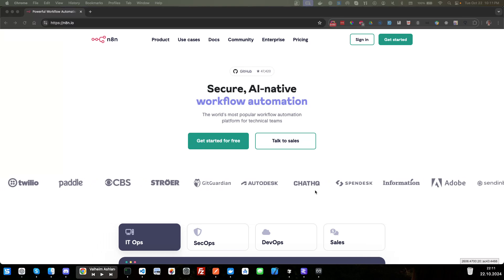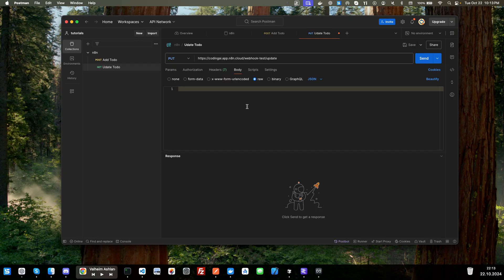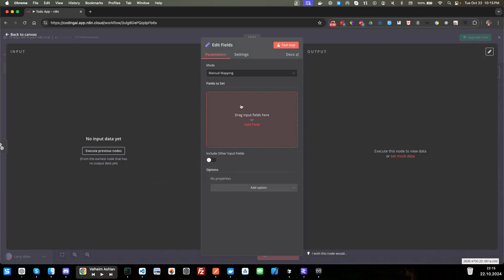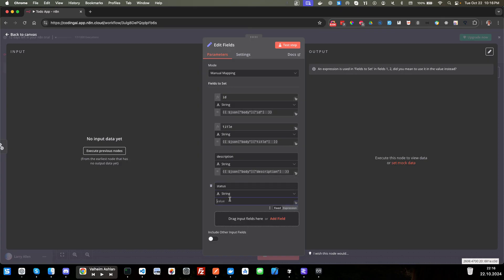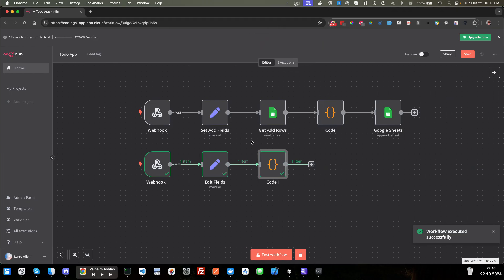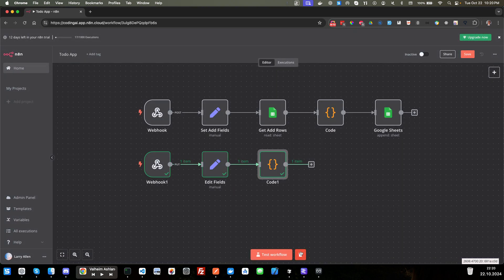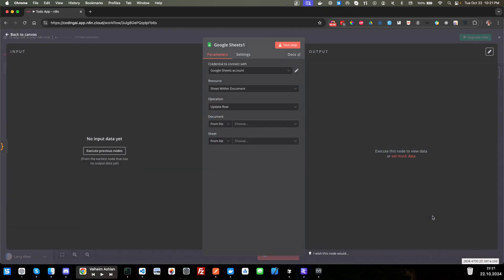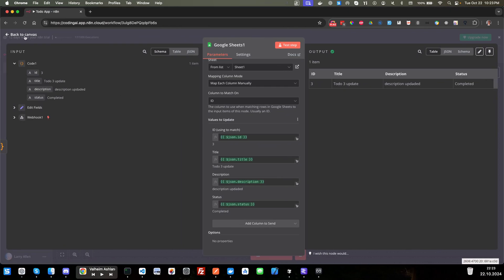n8n.io - How to create a API using n8n workflow - Part 2 of 4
This is the second in a series of videos in which we will create an API using the n8n.io workflow platform. In this video we build on our existing API by adding an Update Todo endpoint. We will be updating the google spreadsheet that we are using for our database. And we will be using Postman again to submit the data to our endpoint.

Here is a markdown file to go along with the video. It has reference notes and all the code in the video.